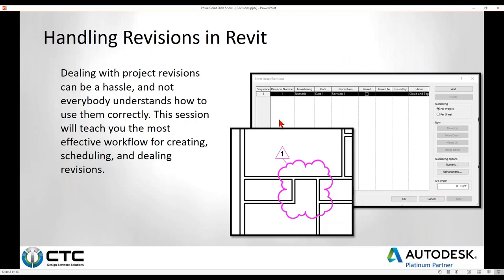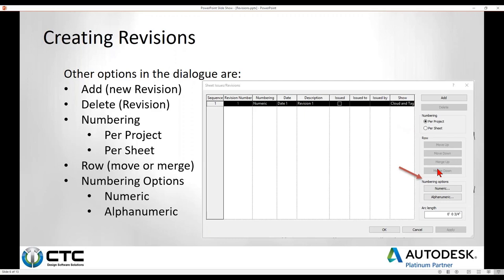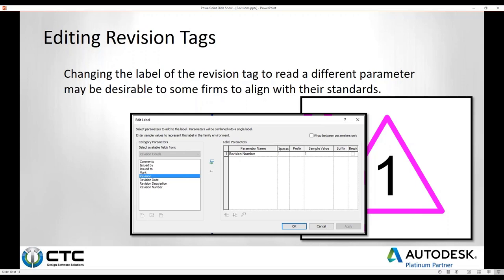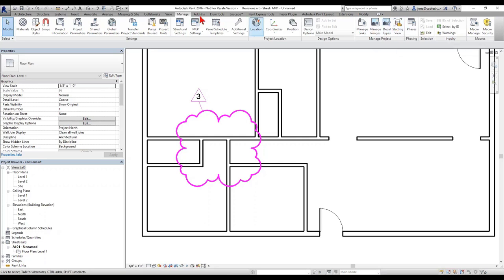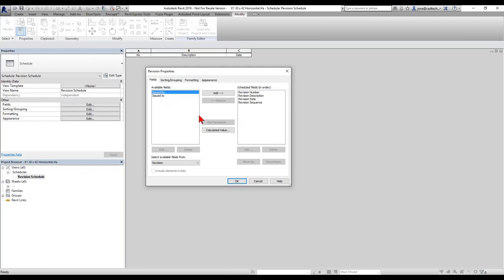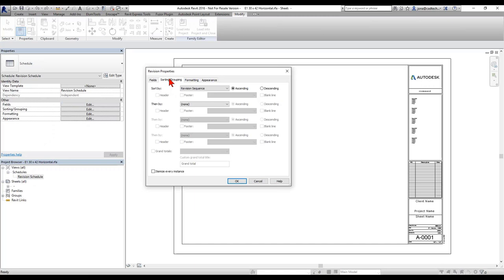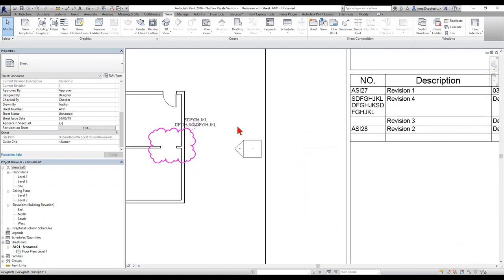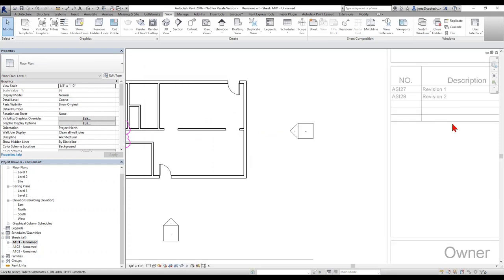Webinar Handling Revisions in Revit